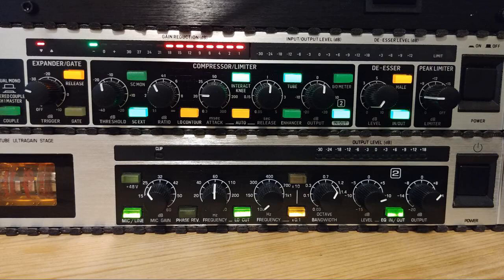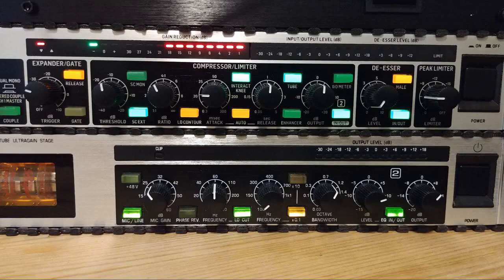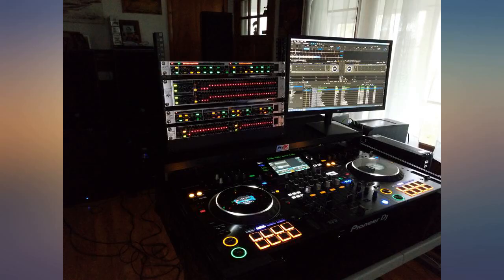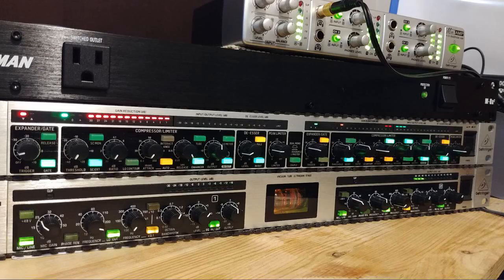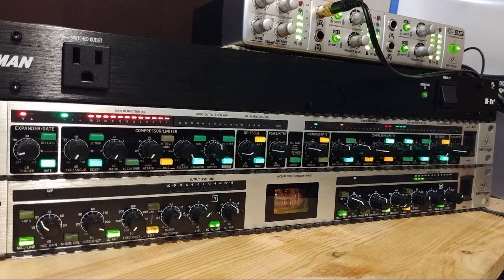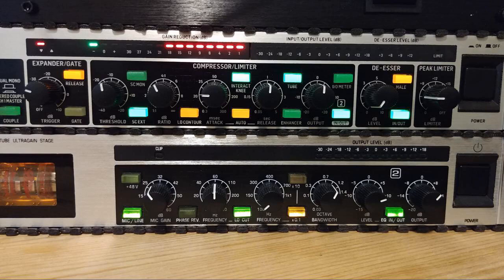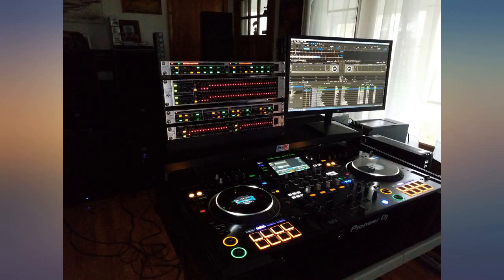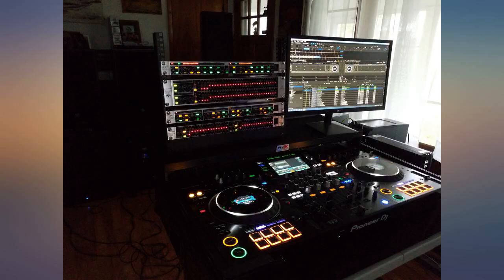Behringer Composer Pro-XL MDX2600 review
Behringer Composer Pro-XL MDX2600

Main Features:
- 2-Channel Compress/Limiter/Gate